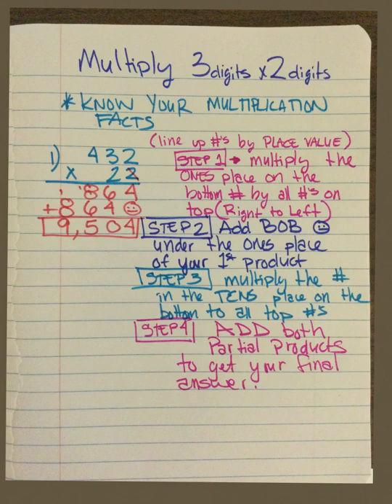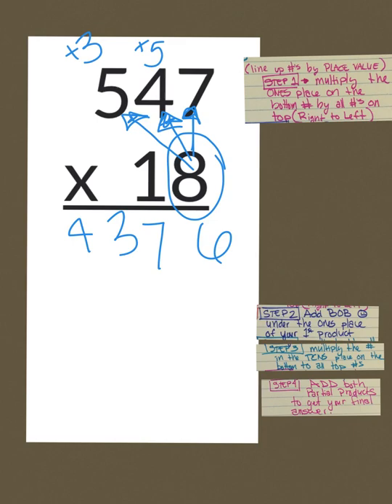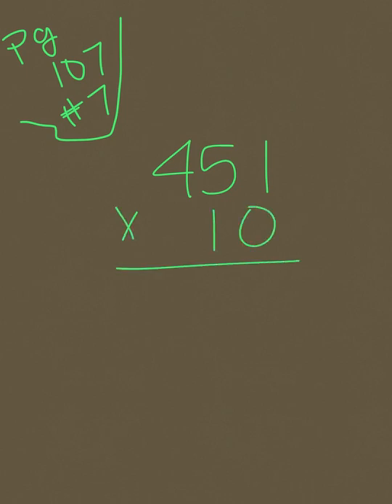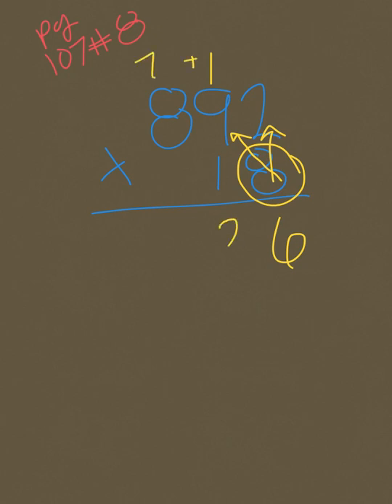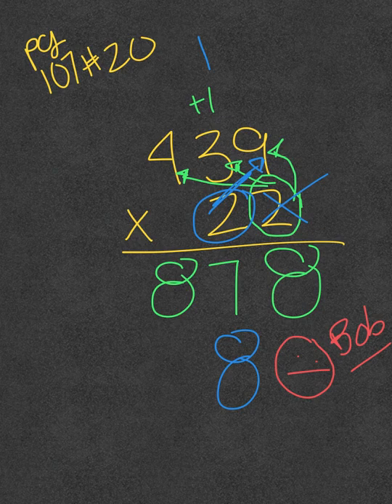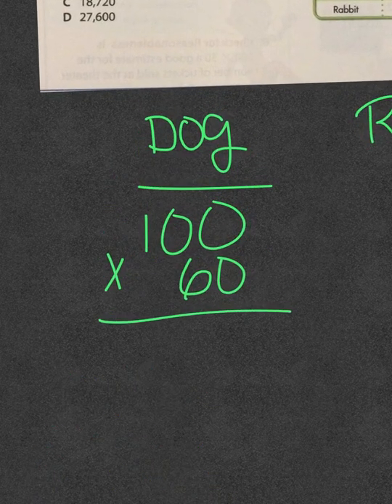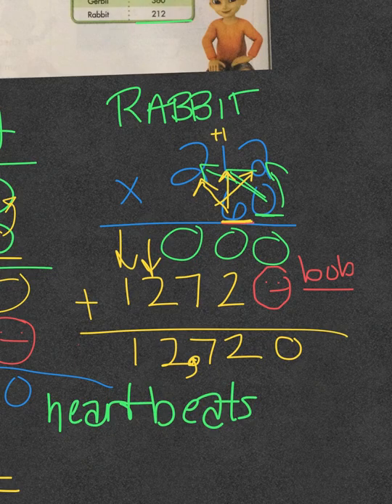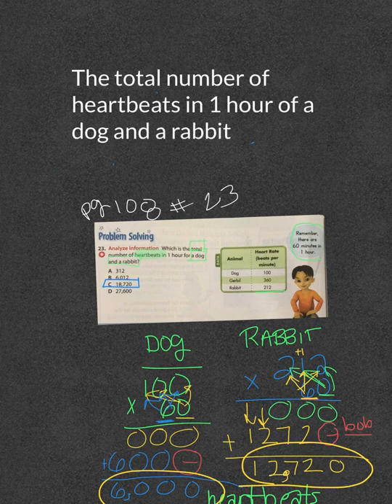Multiply 3 by 2 lesson